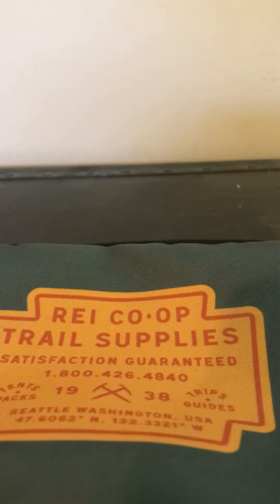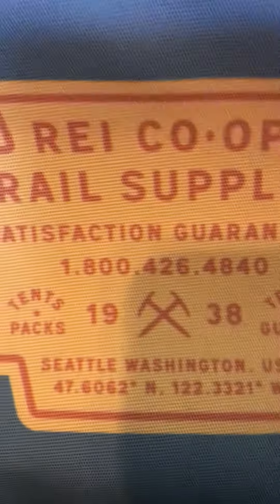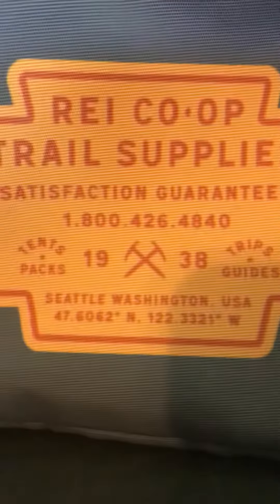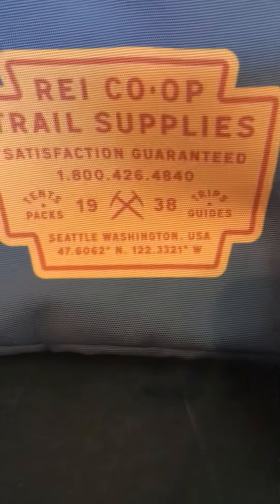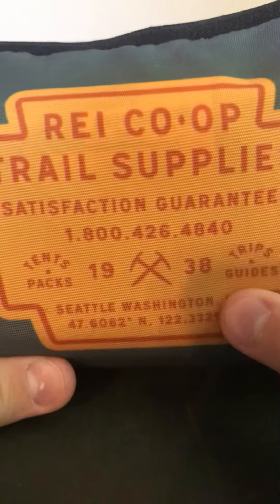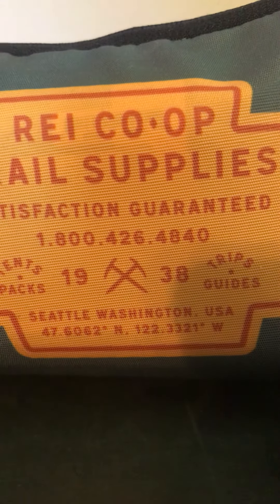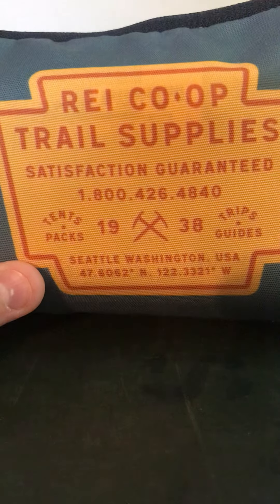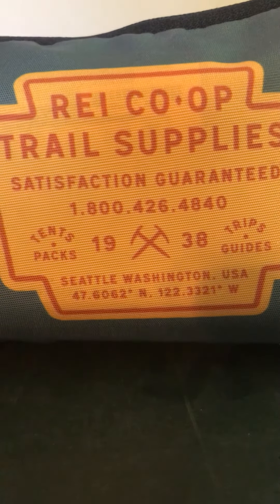REI Bag Review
Today I review my toiletry bag from REI that I use for backpacking.